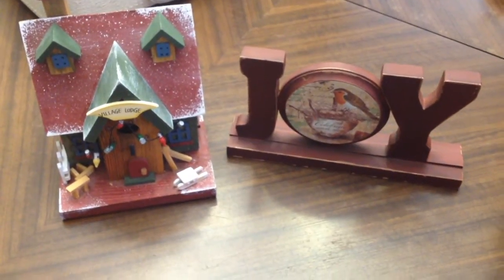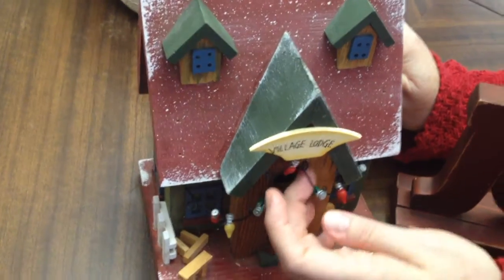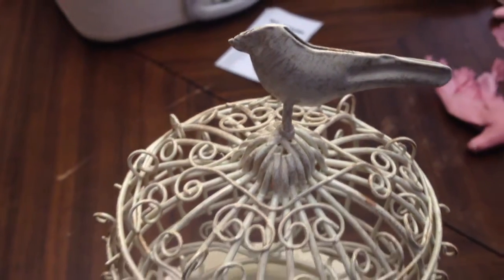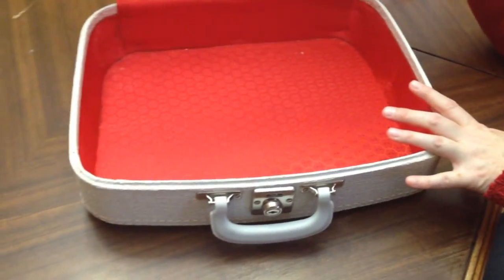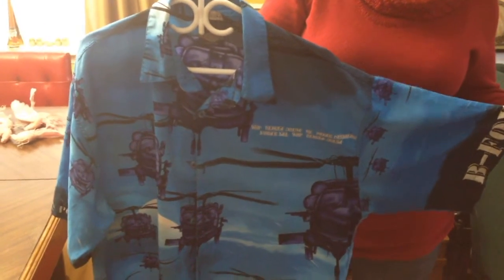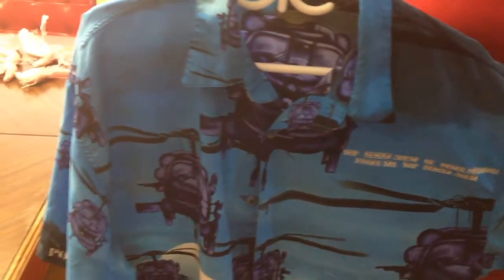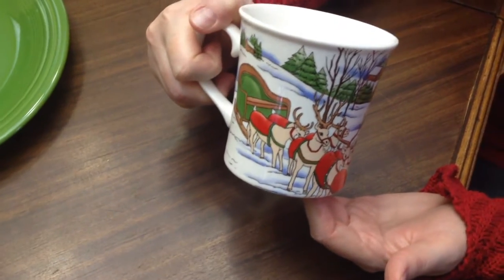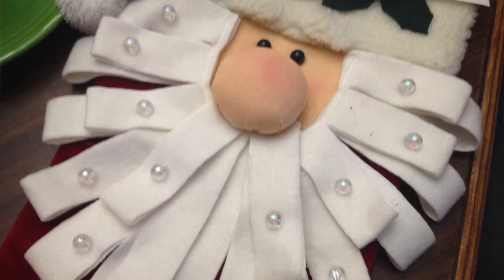Cheap and Green Christmas Thrift Recap 2016